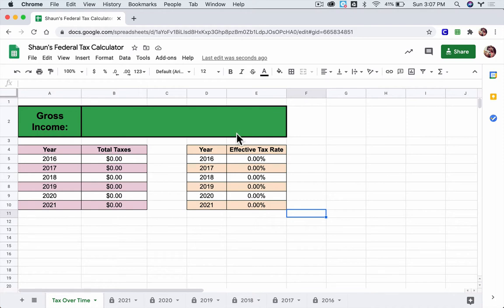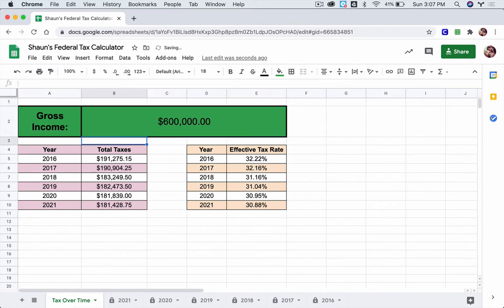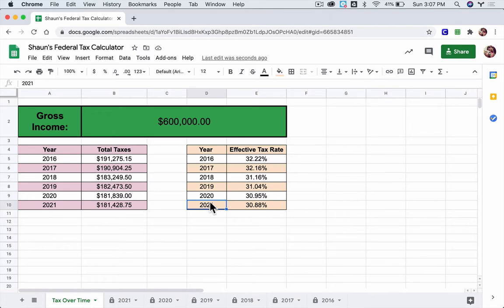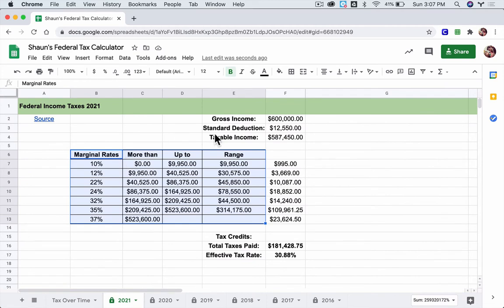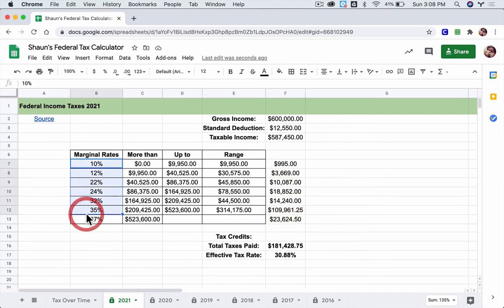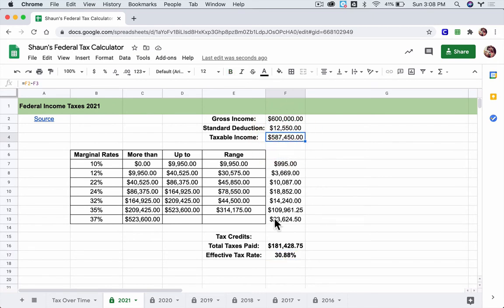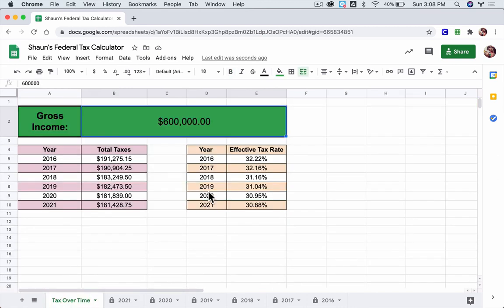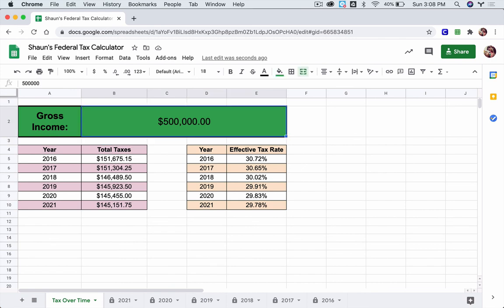Using Shaun's Federal Tax Calculator